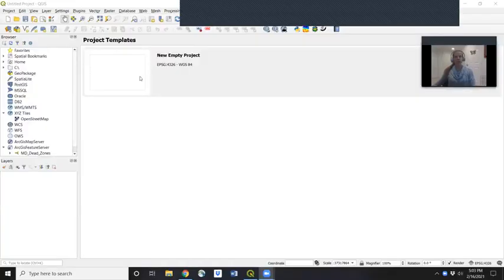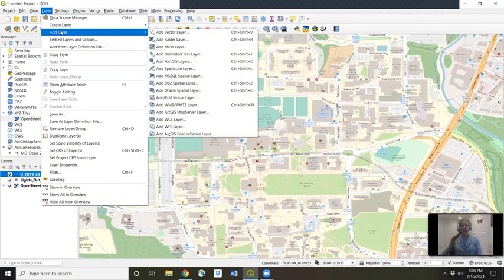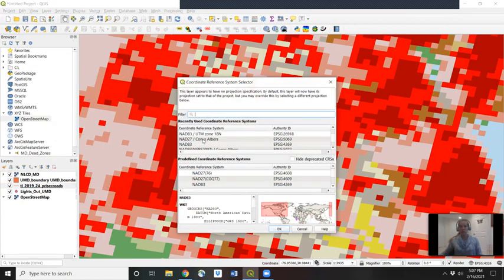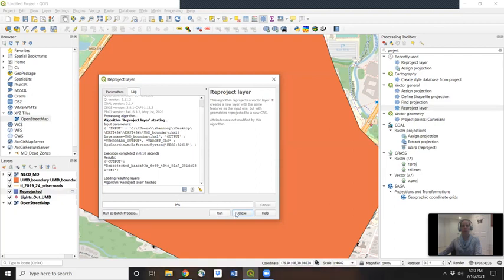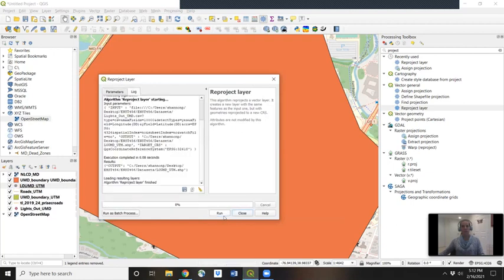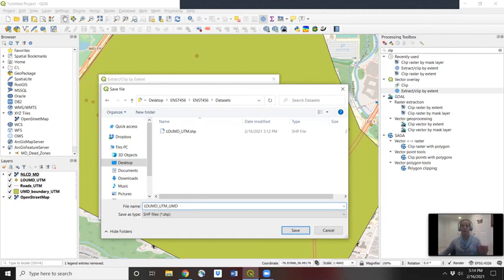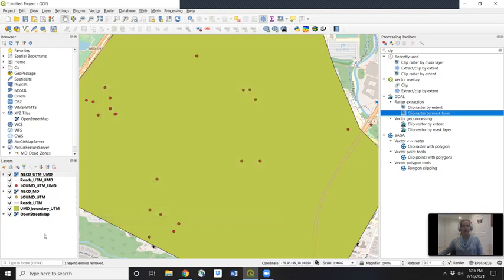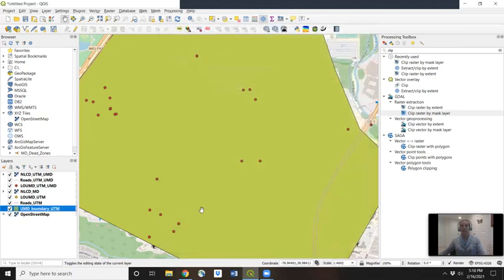Setting coordinate system, projecting into UTMs, clipping vector, masking raster in QGIS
This video will demo loading in a csv dataset, vector layers, and a raster layer. We will set coordinate system for all 4 layers and project all 4 into UTMs (Zone 18). We will clip two vector layers by one shapefile and mask a raster layer by shapefile.